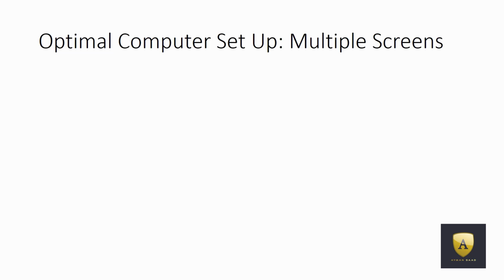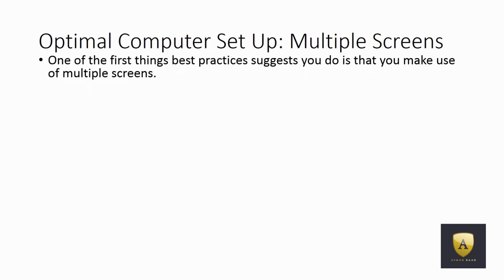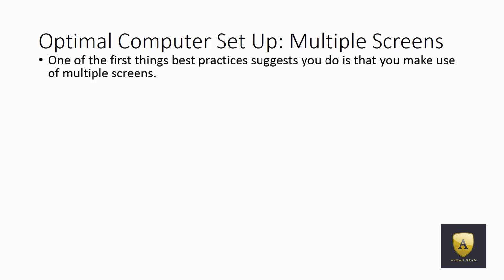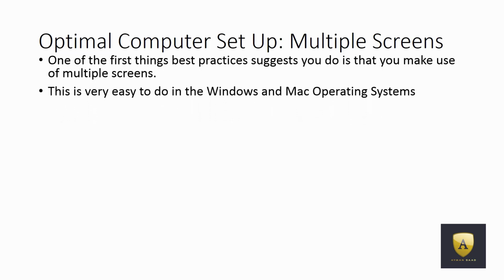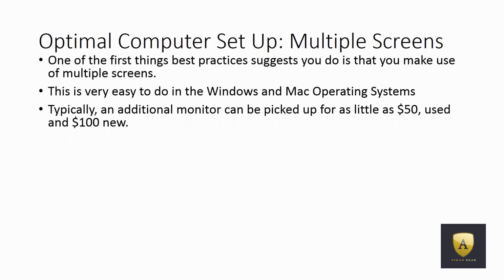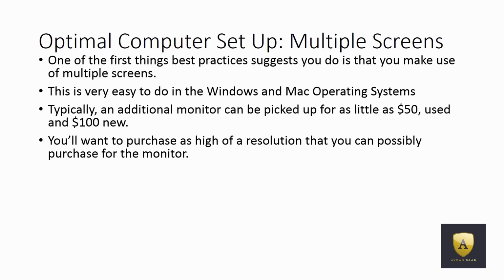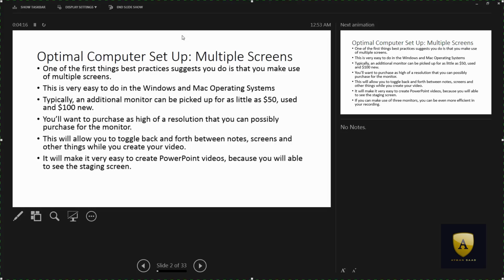الدرس || رقم 1 || كورس تعليم برنامج Camtasia للمونتاج وتصميم الفيديو باللغة الانجليزية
Use-Multiple-Screens